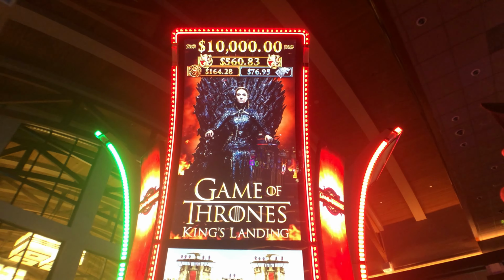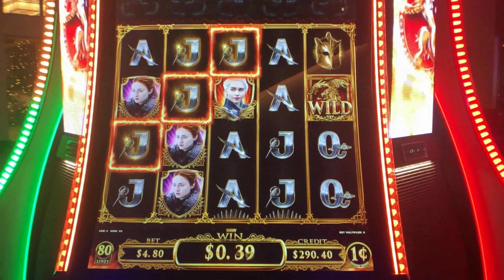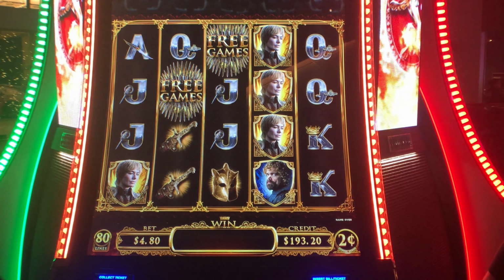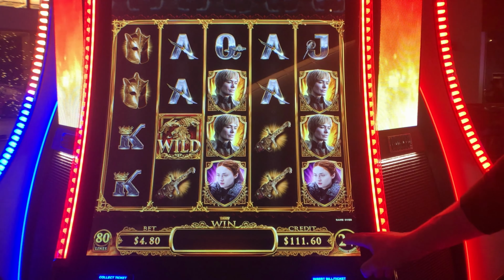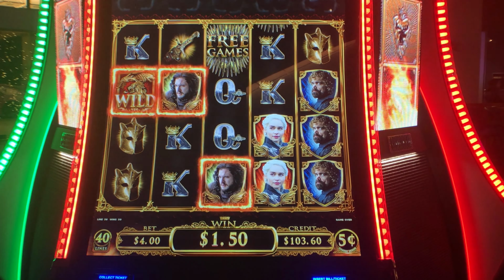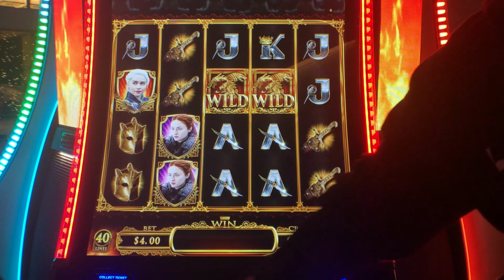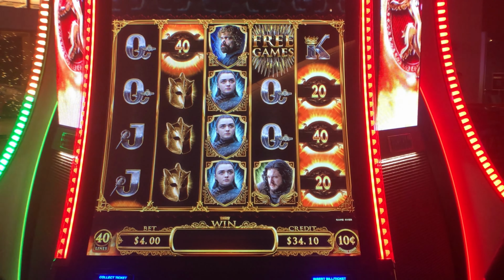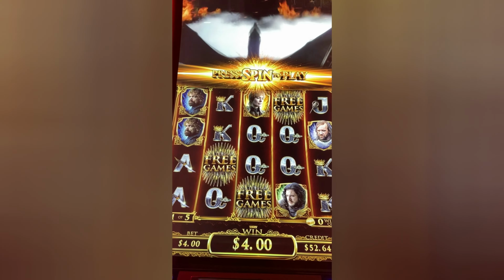We "GOT" to see the FREE GAME Bonus on Game of Thrones Kings Landing Slot Machine!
We "GOT" to see the FREE GAME Bonus on Game of Thrones Kings Landing Slot Machine @ Pala Casino!

Happy Slots promotes responsible, fun gambling on slot machines!
We upload both WINNING AND LOSING live slot plays.
Check us out every MONDAYS and FRIDAYS 8AM PST!

These videos are intended for 18+ only. Know and set your limit when walking into the casino. Stick to your budget and quit when you have spent it. If you have troubles with gambling, please seek help by visiting in the USA or look up your local branch.

©All uploads are intellectual property of HAPPY SLOTS. You do not have permission to re-use any part of them without our written consent.